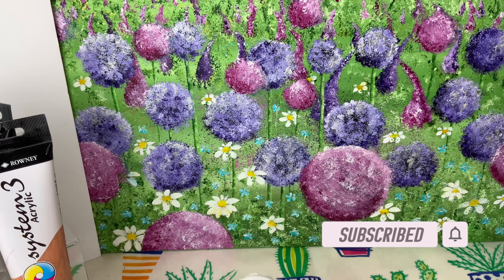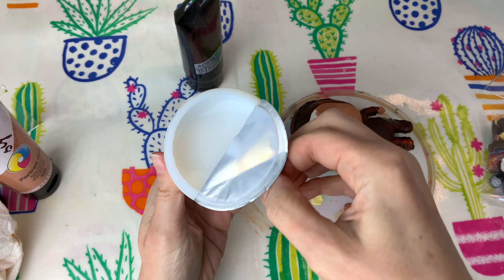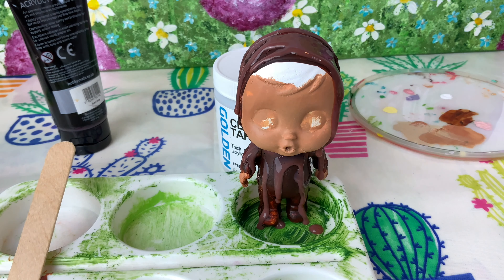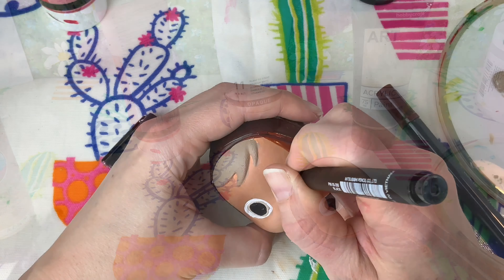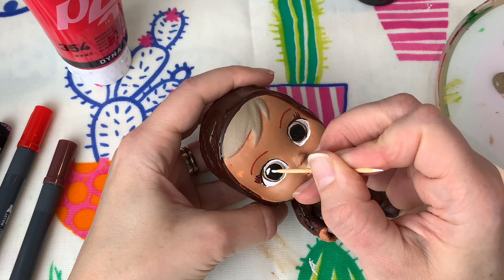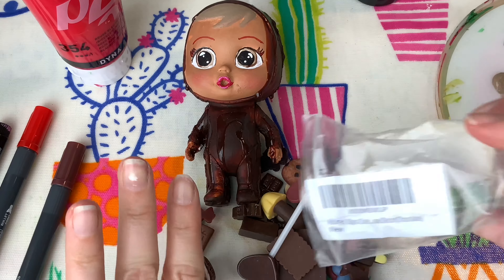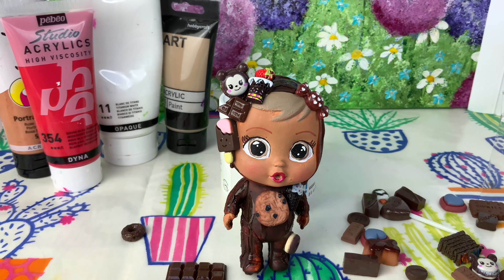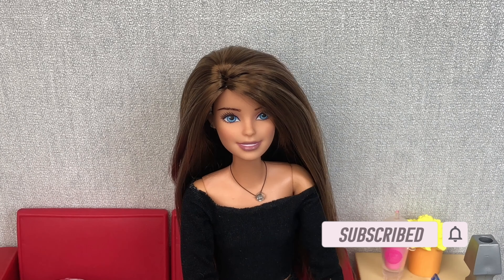Exclusive Chocolate Cry Babies Magic Tears Custom doll!! Chocolate exclusivo bebé lágrimas mágicas 🍫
Hi Guys! Today I am making a brand new custom Custom CHOCOLATE cry babies magic tears baby! 🍫🍪🍩

She has real chocolate sauce and accessories!

Due to some methods and products used, this video is suitable for viewers aged 13+